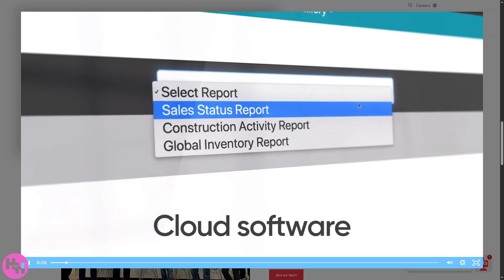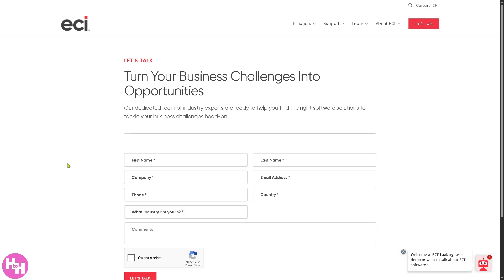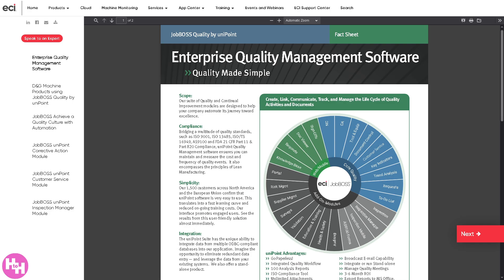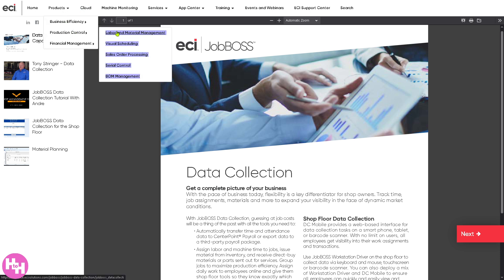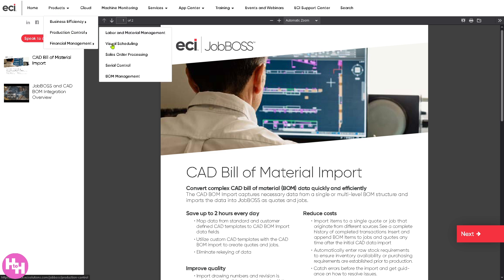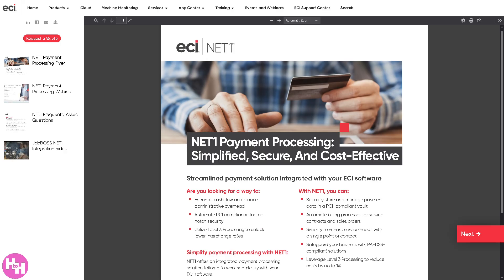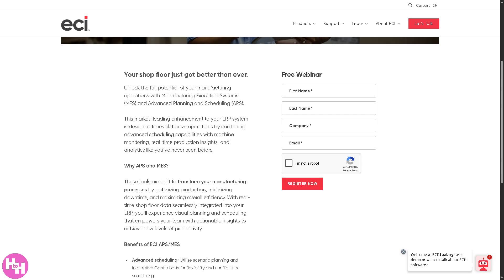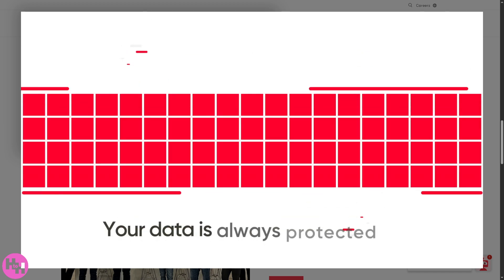JobBOSS Tutorial for Beginners | Shop ERP Software Overview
In this beginner tutorial and training video, we show you how to install and use JobBOSS CRM software.  We show you how to create an account and get started, how to use all of the core features in this demo, and give quick review of the software.